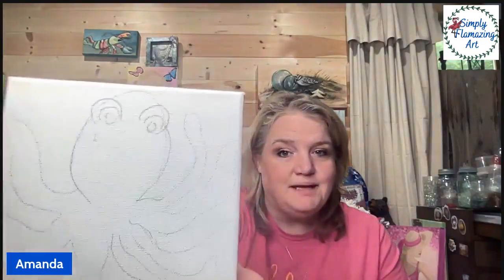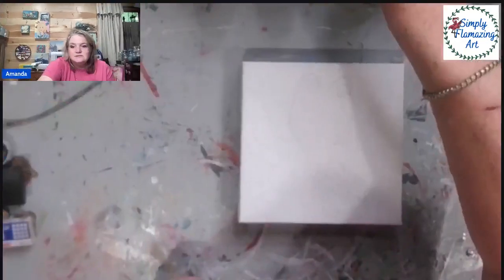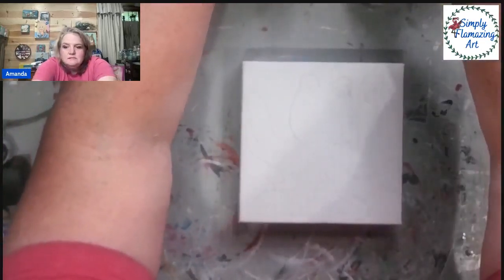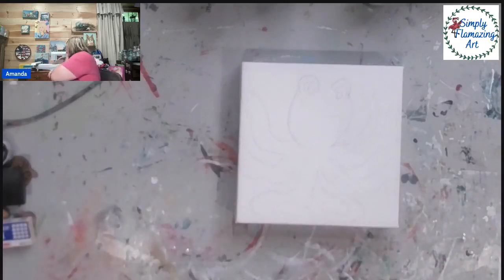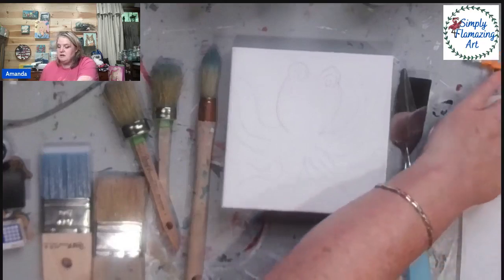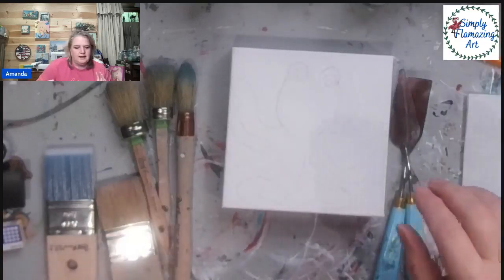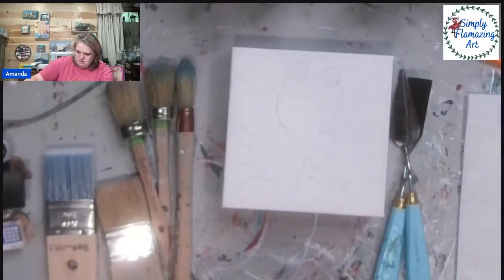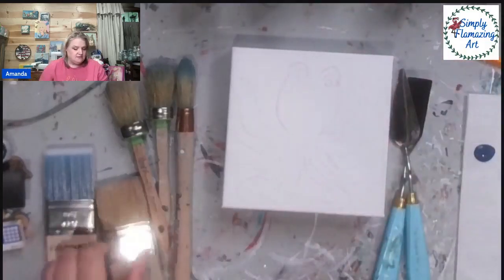Learn how to paint a whimsical octopus in our Under the Sea Friends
Learn how to paint a whimsical octopus in our Under the Sea Friends adventure.

Grab your tracer here and paint along --